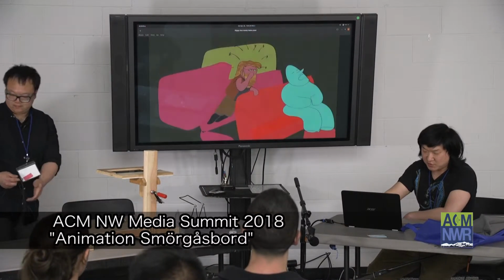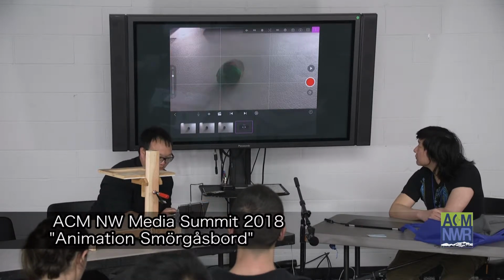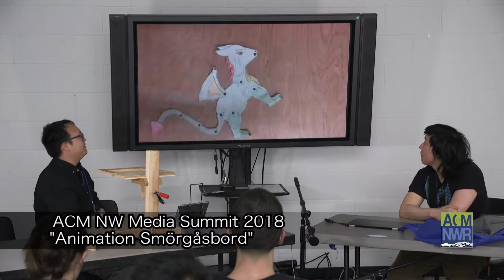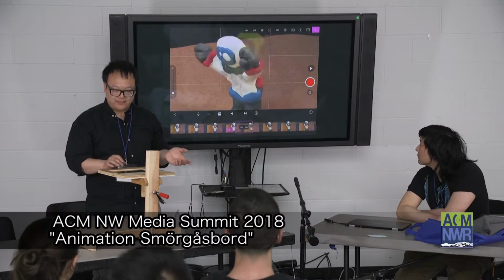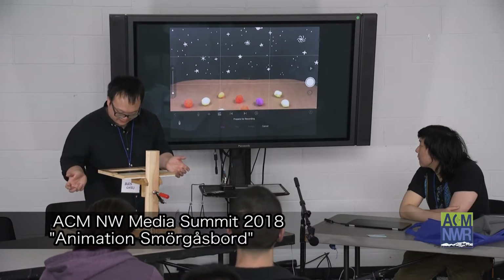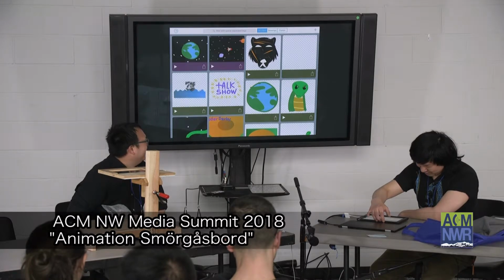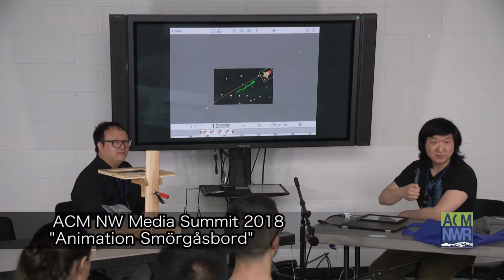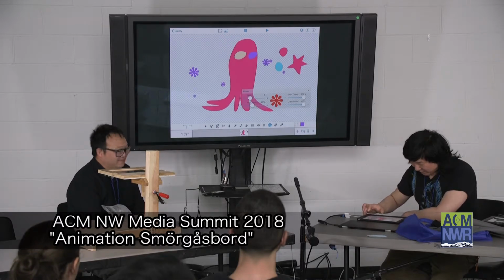Access The Future Summit 2018 - "Animation Smörgåsbord"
A fun and exciting panel featuring an array of animation styles and professional animators showcasing their work and the
creative process(es) they use.

Featuring: Andrew Ebright & Alex Chiu